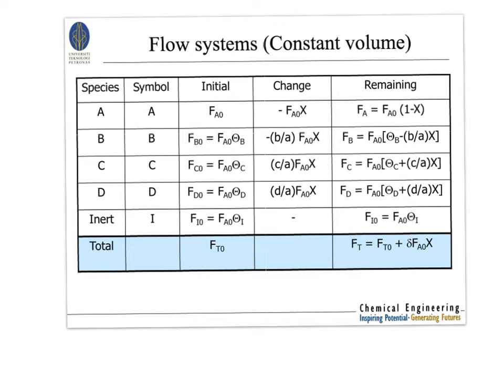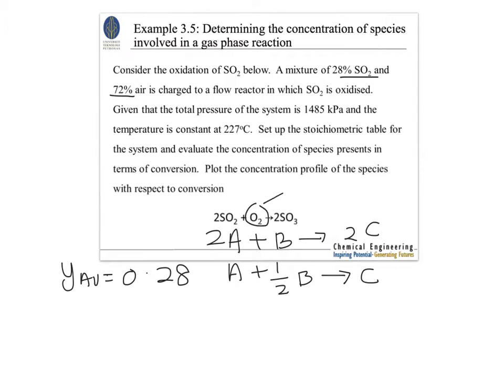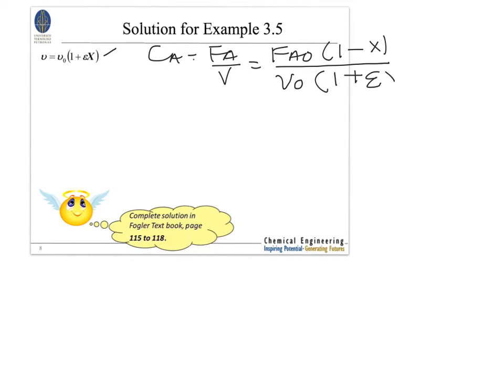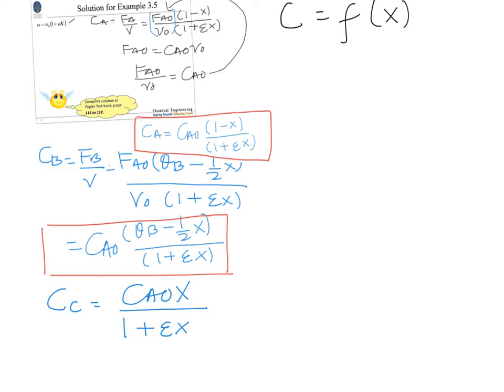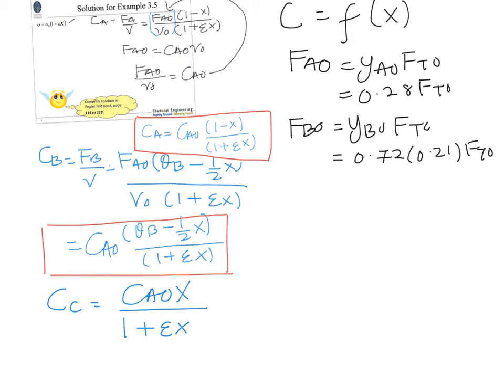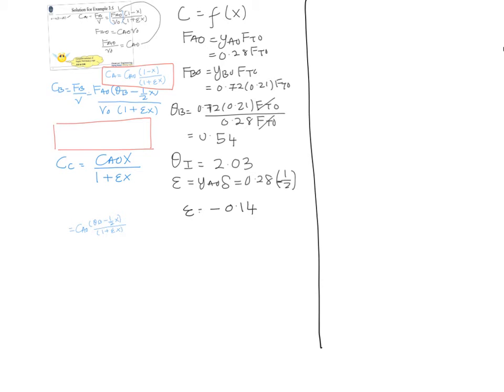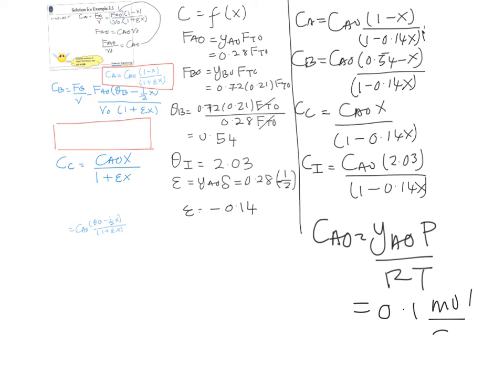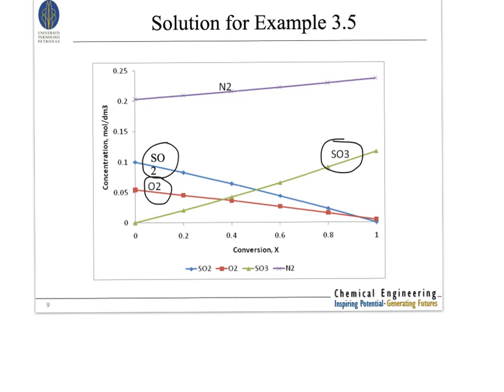Chapter 3 Part 4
This is part 4 (of 4) of Chapter 3